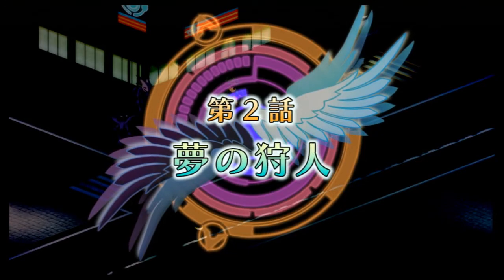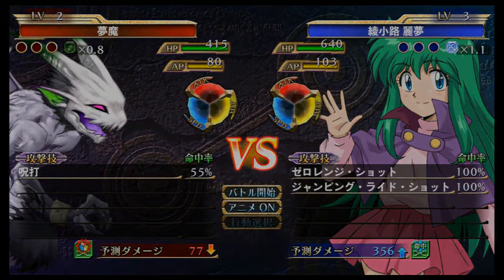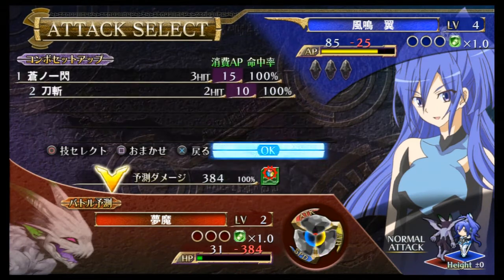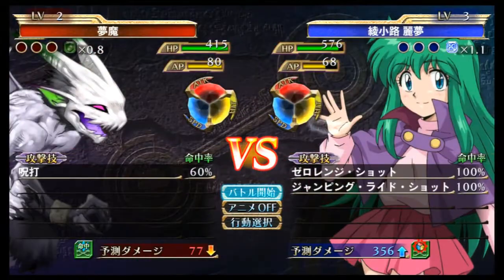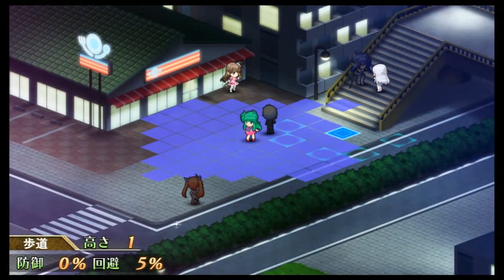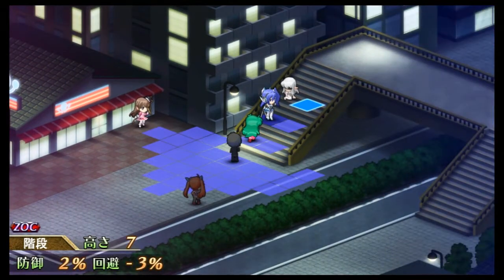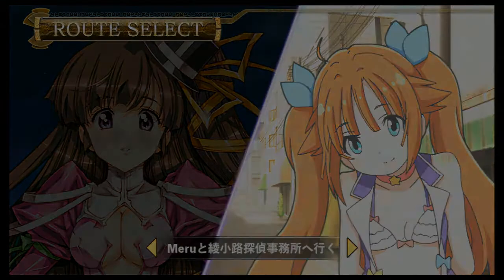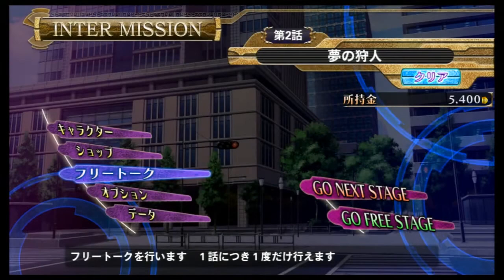Super Heroine Chronicle - Episode 2: Dream Hunter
^ For SHC info ^